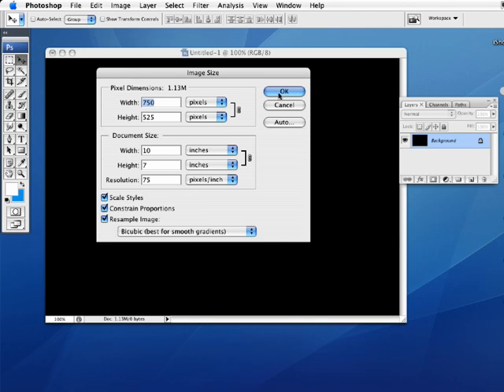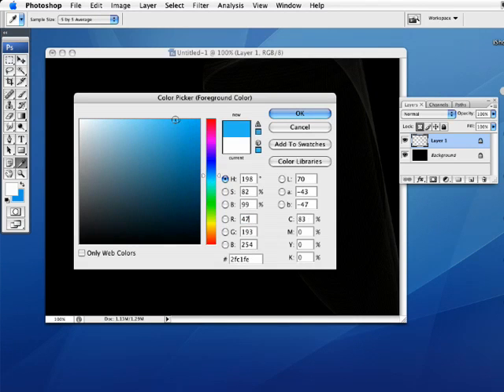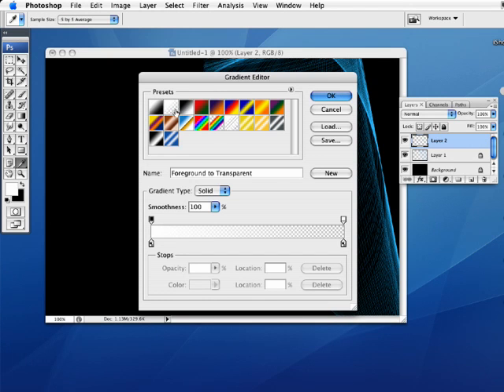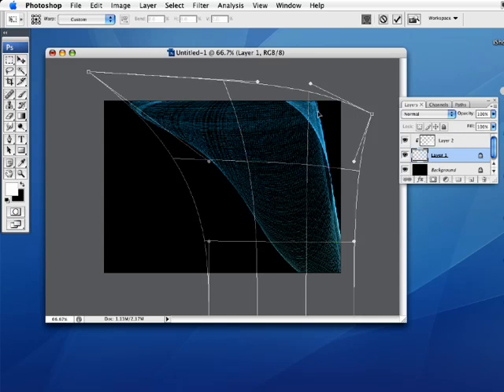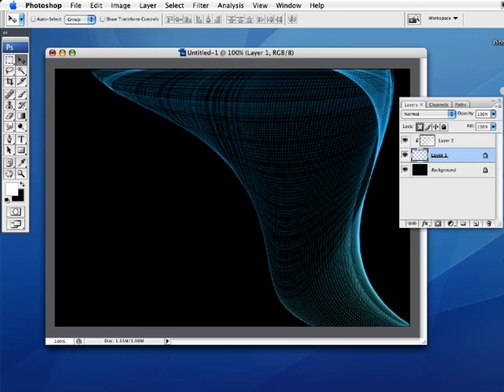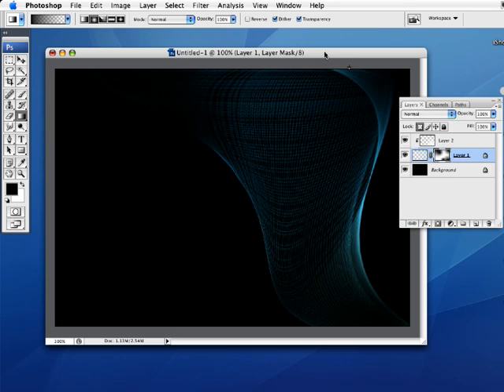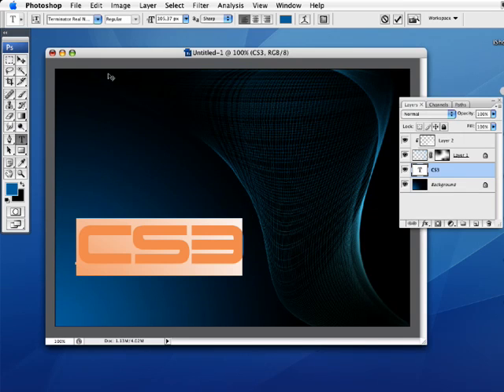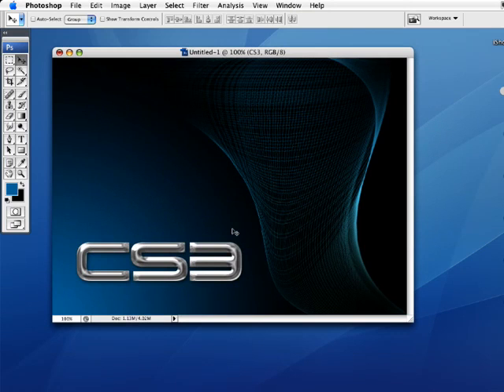Livephotoshop.Com- Design with grids.avi